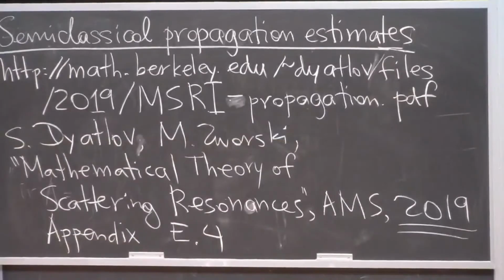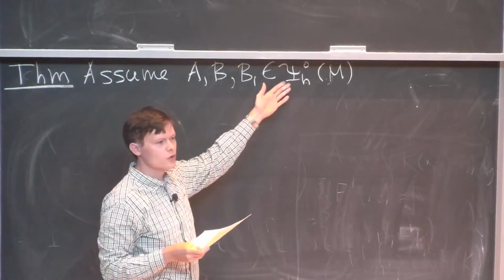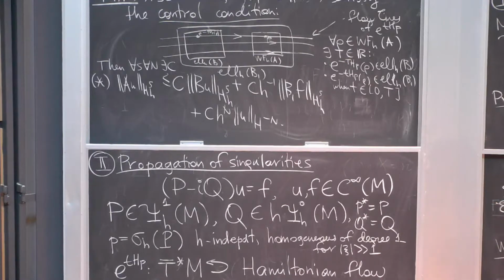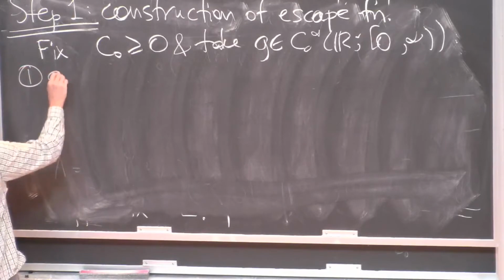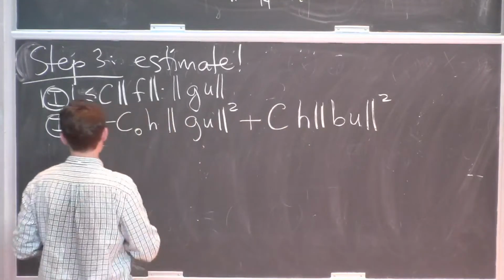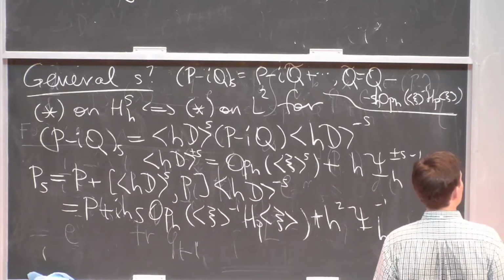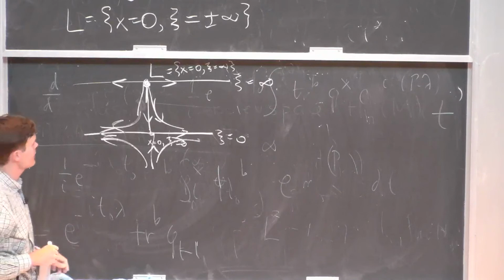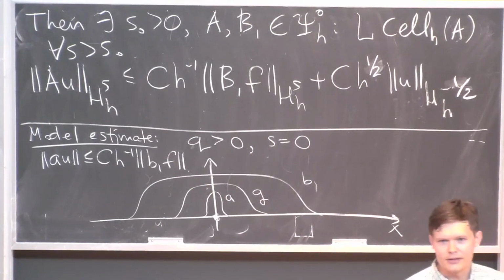Lecture on hyperbolic dynamical systems (Semyon Dyatlov) 1